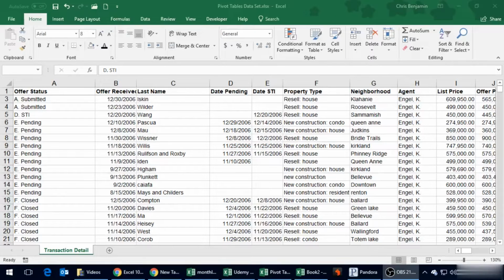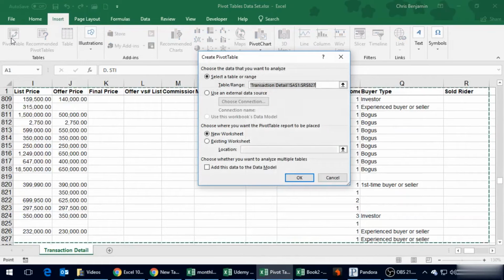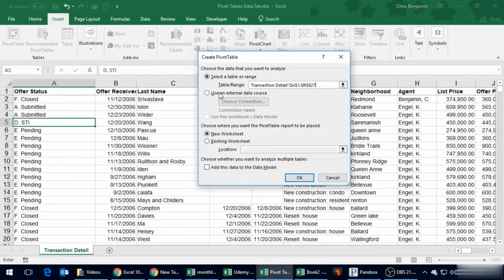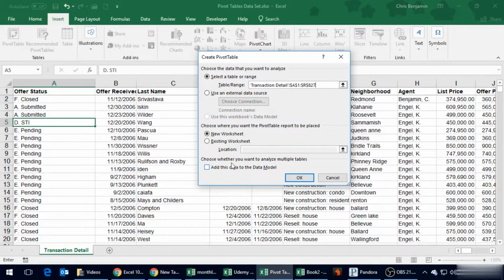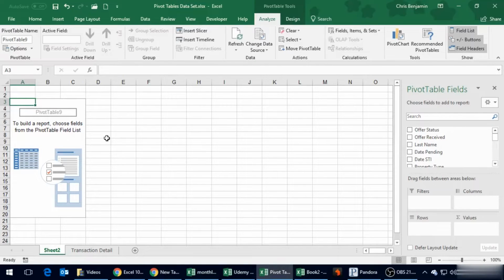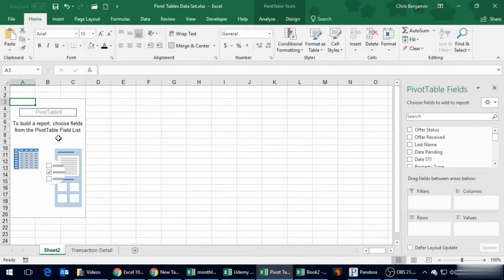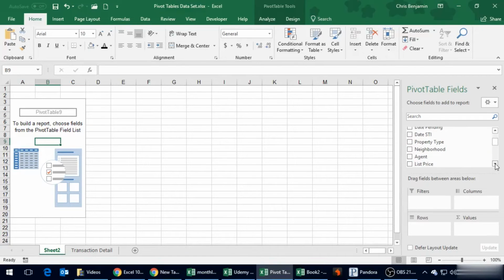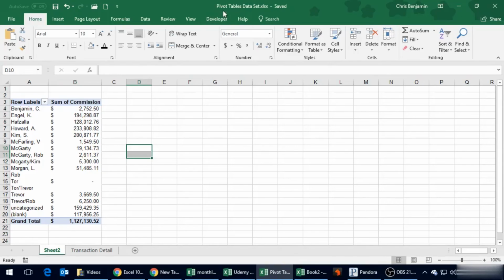Advance Excel - Basic First Pivot Table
Pivot tables are one of the most powerful features in Excel. They allow you to quickly summarize large amounts of data in a way that is easy to understand. pivot tables can be used to calculate things like averages, totals, or percentages. They can also be used to find out which items are selling the most, or which products are the most popular. learning how to use pivot tables is a valuable skill for anyone who works with data in Excel.